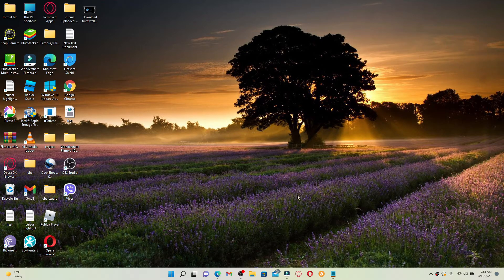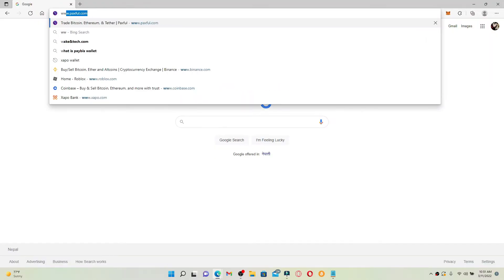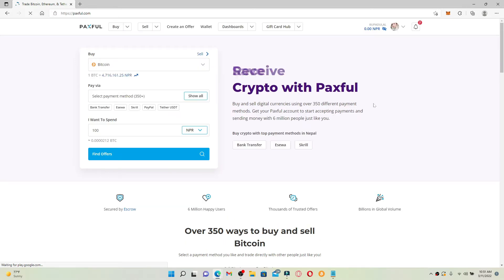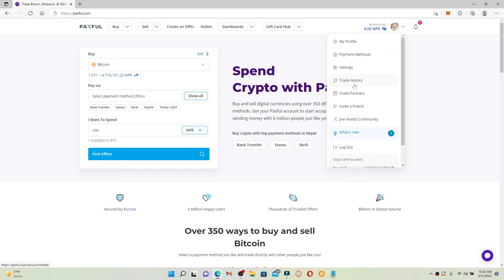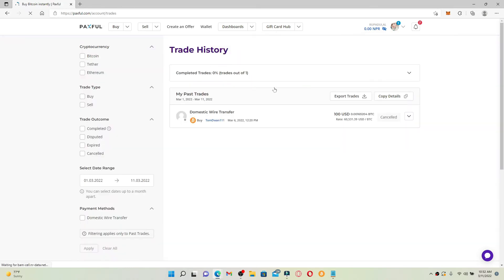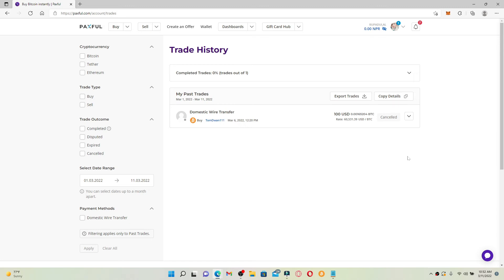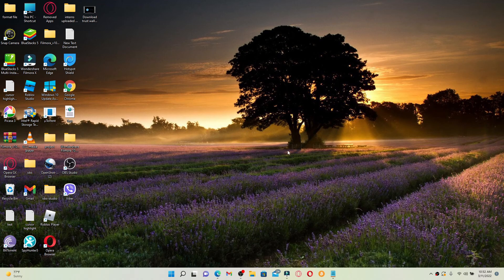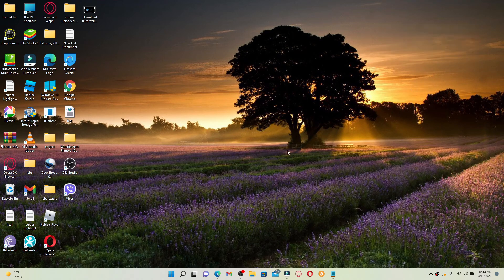How to Delete Transaction History on Paxful Easily || Remove History || 2022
In this video, we'll learn how to delete transaction history on paxful. In order to delete your transaction history click on your profile icon in the upper right-hand corner of the screen and click on trade history. You'll be able to find all of the transaction histories that you've made to date on this page. open up paxful account and press enter make sure that you enter your credential and get logged into your account and delete your transaction history.